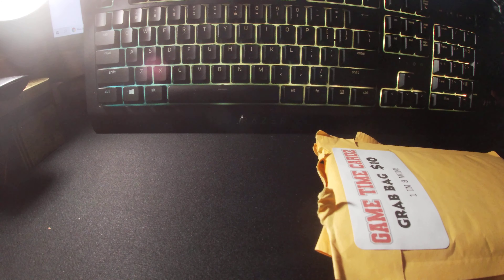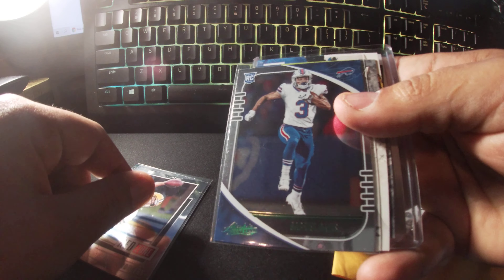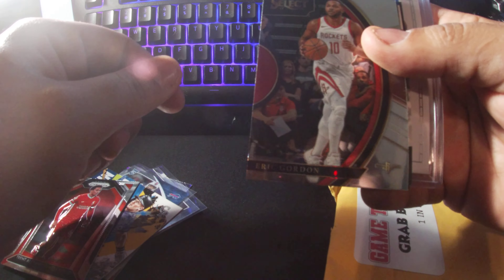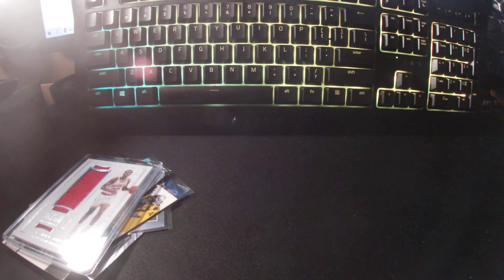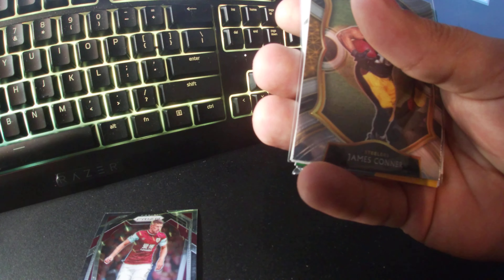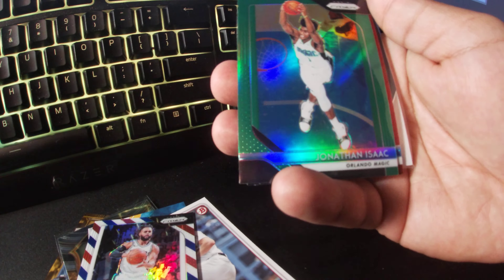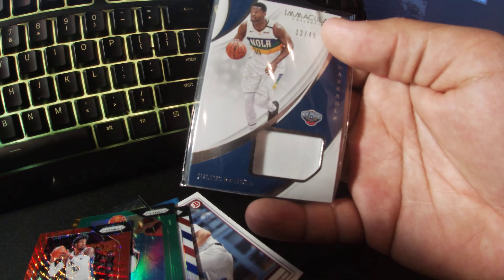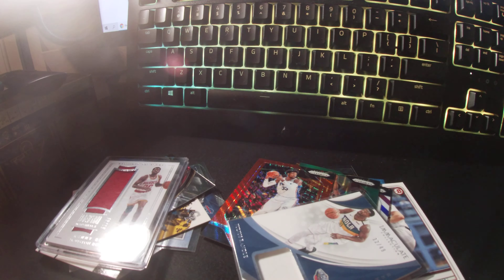More Grab Bags!!!